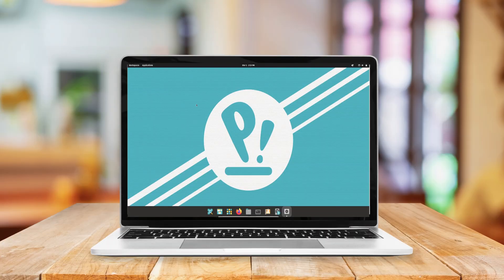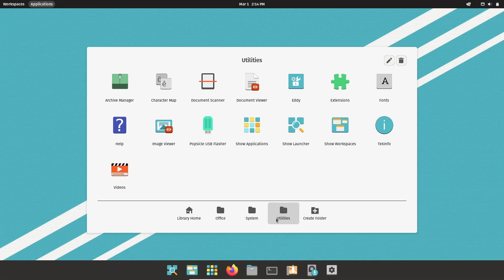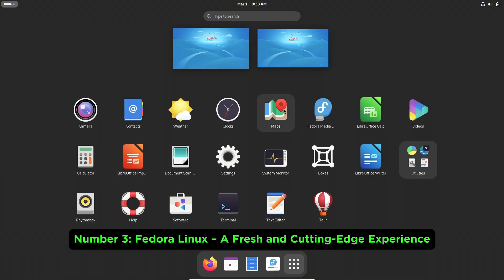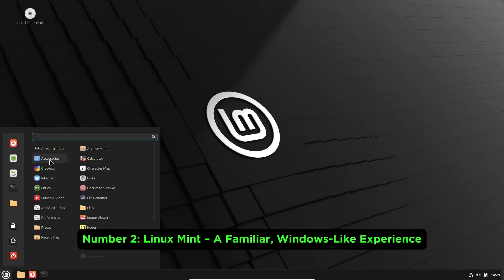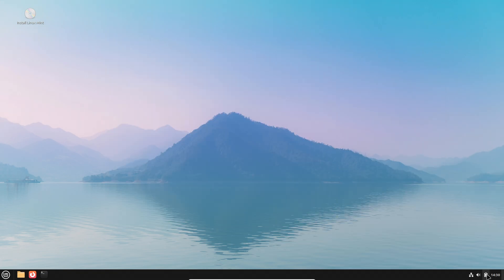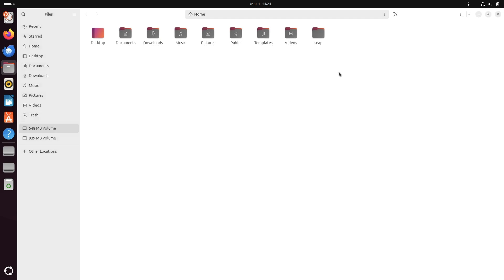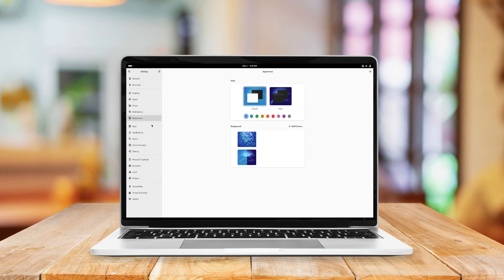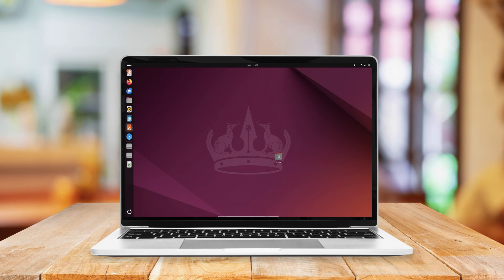Top 4 Linux Distros to Ditch Windows 11 Today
Thinking of leaving Windows 11 behind? In this video, discover the top 4 Linux distros that make the switch easy and powerful! We dive into Pop!_OS for unbeatable gaming performance, Fedora Linux for a modern and cutting-edge experience, Linux Mint for a familiar, Windows-like interface, and Ubuntu for its unparalleled user-friendliness and robust community support. Whether you’re a gamer, creative professional, or a newcomer to Linux, these operating systems offer the performance, flexibility, and customizability you need—all while revitalizing older hardware.

Learn how these popular distros compare against Windows 11 and why switching to Linux could be the best decision for your PC. Embrace the open-source future, save on upgrade costs, and enjoy a system that adapts to your workflow. Watch now to see in-depth comparisons, key features, and expert tips on making a seamless transition!

Drop your comments below with your favorite Linux distro or any questions you have about switching from Windows 11!